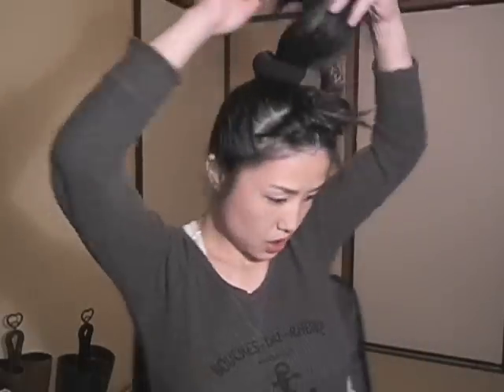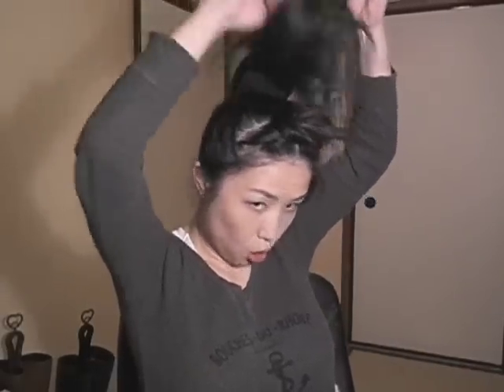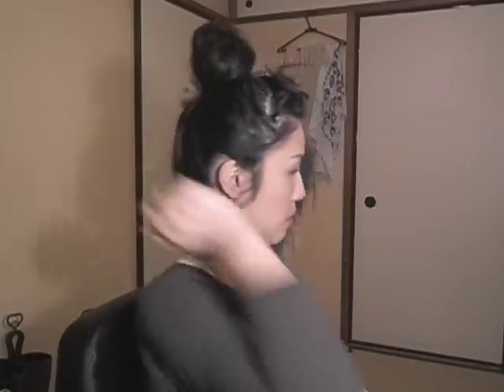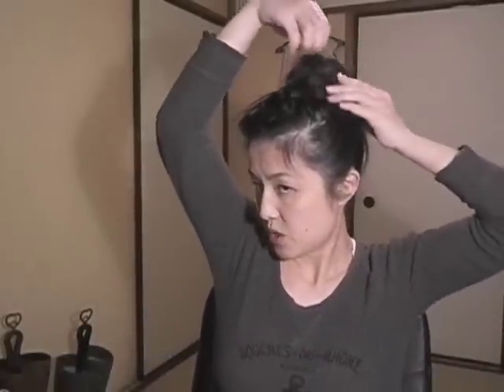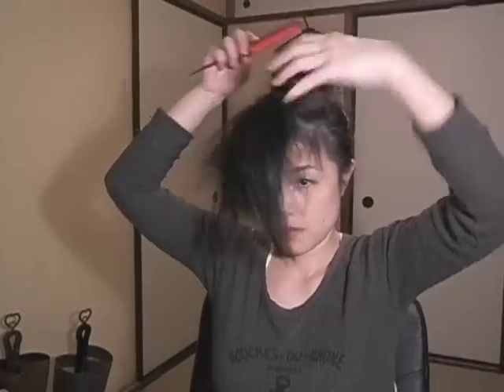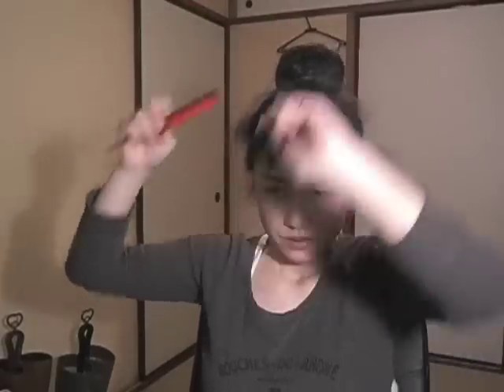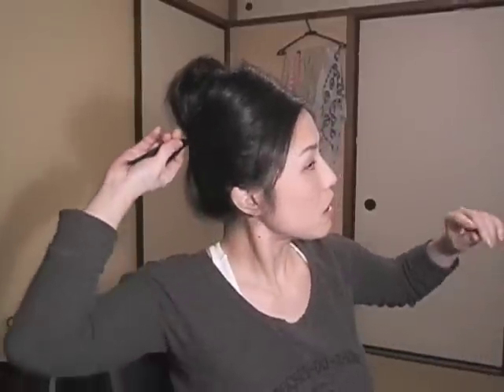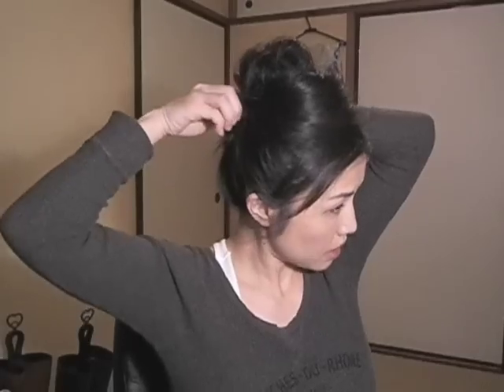Cute Top Knot Bun tutorial for short hair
I used sock bun for this look. But actually I really did not need it. Key for this hair style is my bangs I think. I hope you enjoy !!!

short hair medium length hair tutorial top knot Bun easy no heat
up-do casual